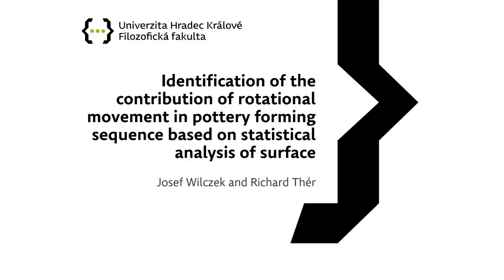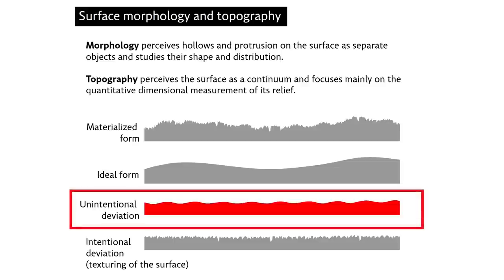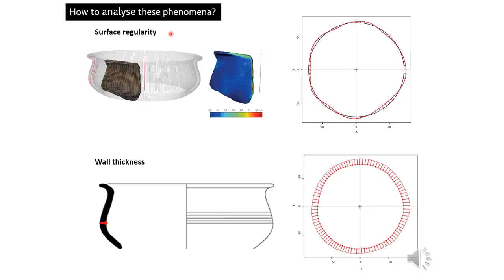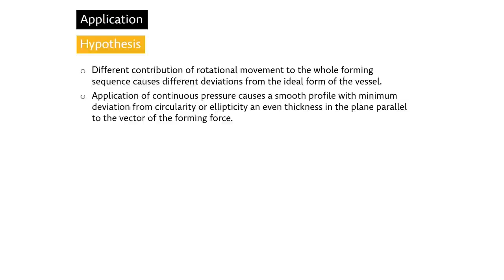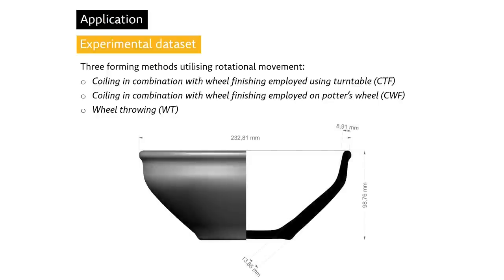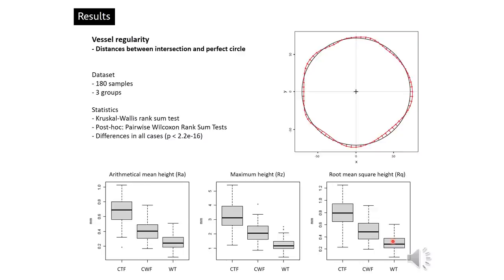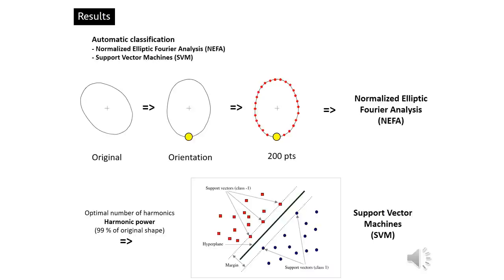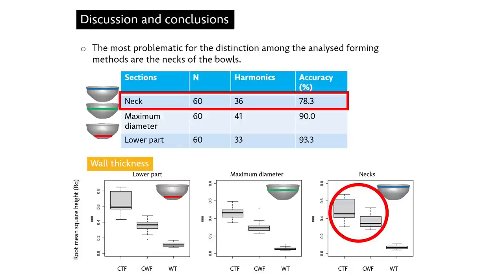1.4 Identification of the contribution of rotational movement in pottery... (J. Wilczek and R. Thér)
Full title: Identification of the contribution of rotational movement in pottery forming sequence based on statistical analysis of surface (J. Wilczek and R. Thér)

Surface shape is created by the forces applied to the clay paste during shaping. The principle of topographical analysis is based on the idea that surfaces, irrespective of their method of formation, contain irregularities or deviations from the intended geometrical form. These deviations reflect the forming history of the object. In the early stages of the forming process, most of the forming techniques produce a characteristic surface topography, reflecting the shape of the segments and movements of the hands or tools. In most cases, this form of the vessel is considered insufficient and shaping continues towards the intended form. The potter stops shaping when she/he perceives that the actual form is close enough to the intended one. The remaining deviation reflects the forming history.

This paper presents a pilot study exploring possibilities of statistical topographical analysis (e.g. roughness, fractal and wavelet analysis) to detect these deviations and interpret them in terms of applied forming techniques. The study is based on experimental collection of pottery made using the contribution of rotational movement in pottery forming sequence in combination with coiling as a technique used for shaping of the initial vessel form.